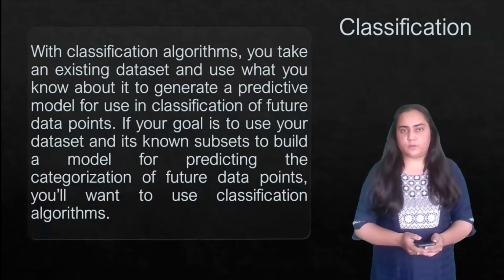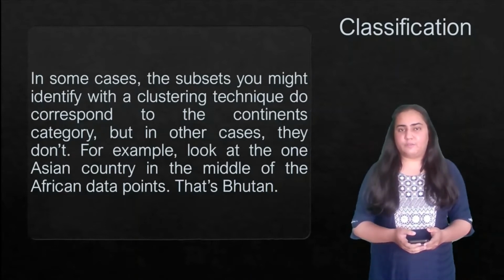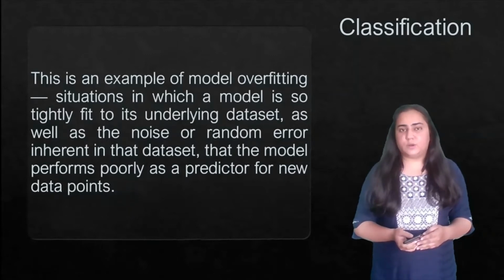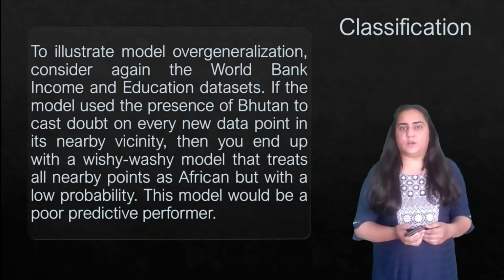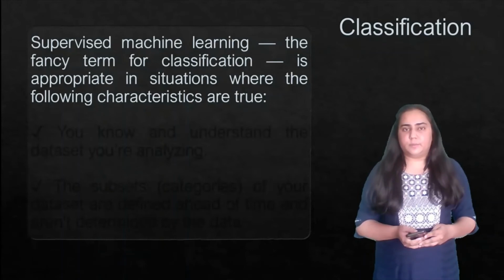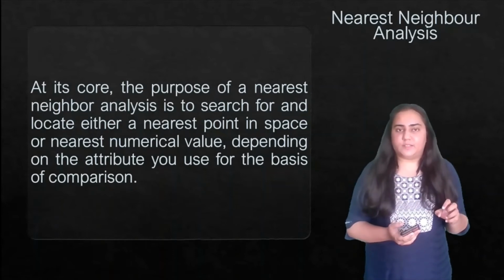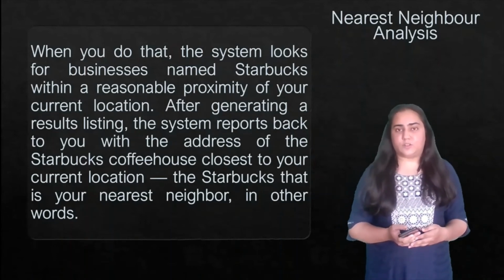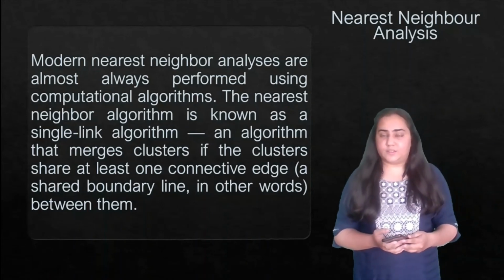36. Introduction to the Basics of Classification